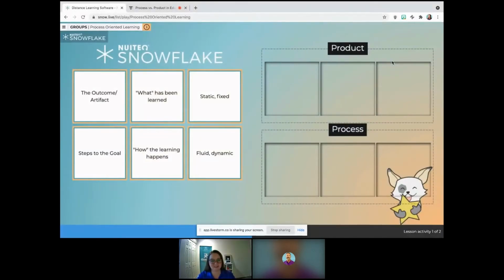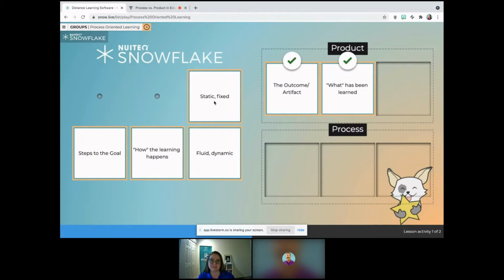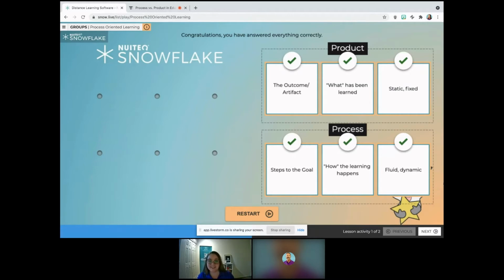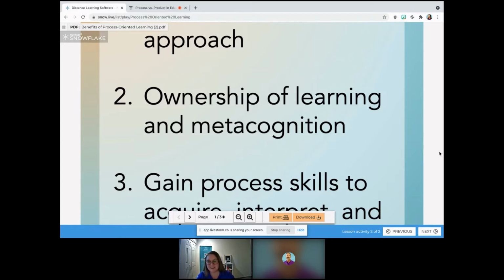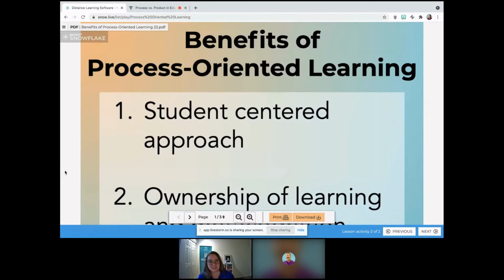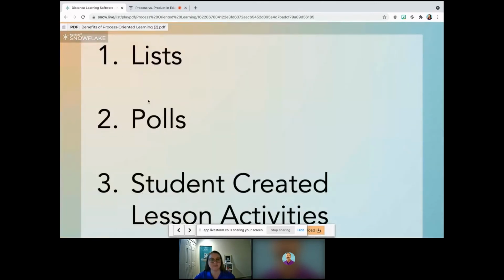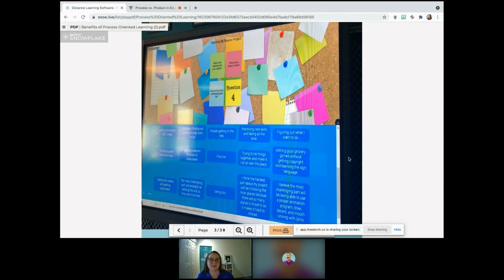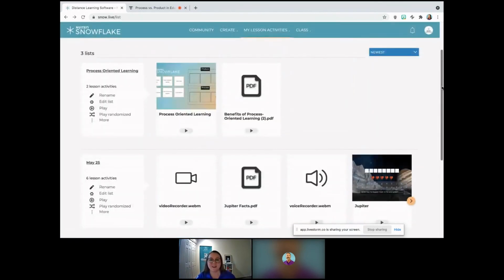Chorus Q&A Webinar 42 Process vs Product In Education